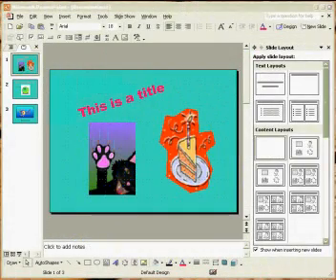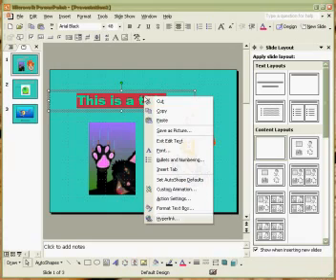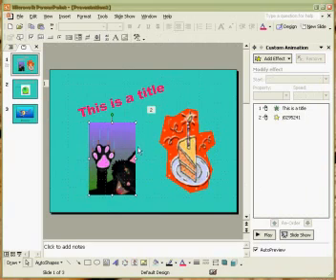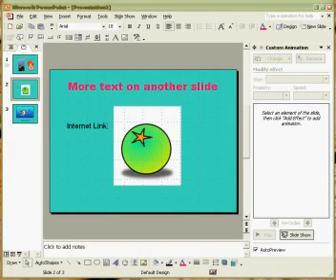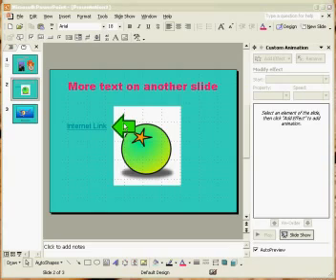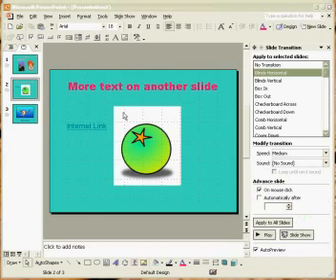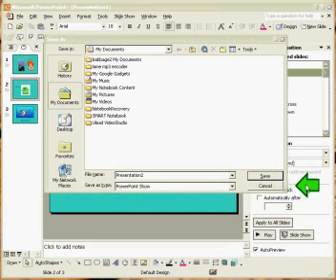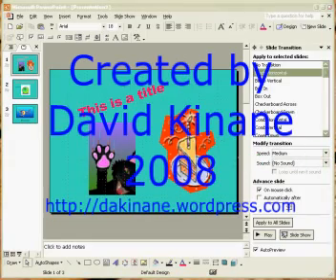Power Point - animate elements, do slide transitions and add hyperlinks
In this free tutorial about Microsoft Power Point 2003 you will learn the key skills that will enable you to animate elements on a slide, set up slide transitions, insert hyper links, save in different formats and print out presentation hand outs.